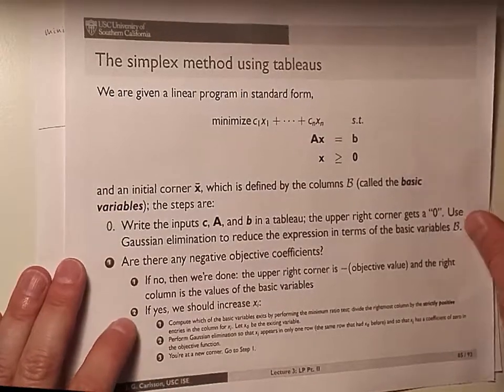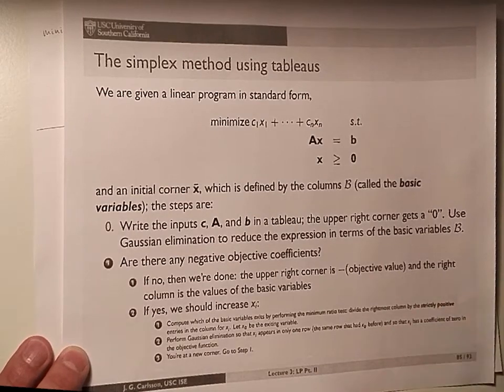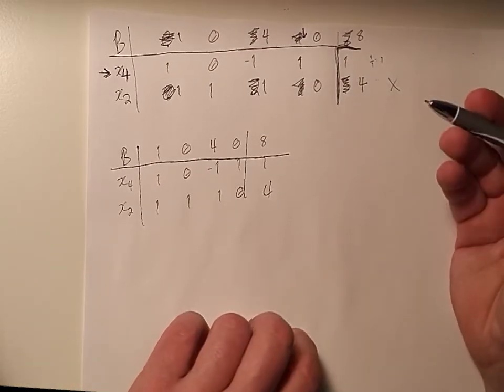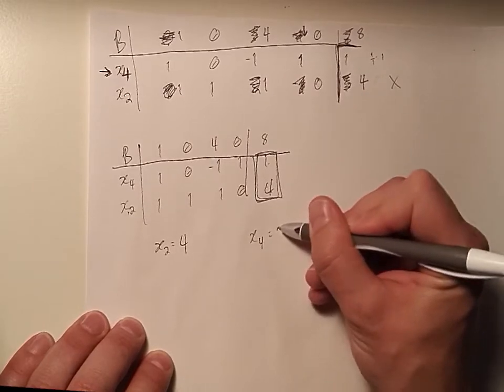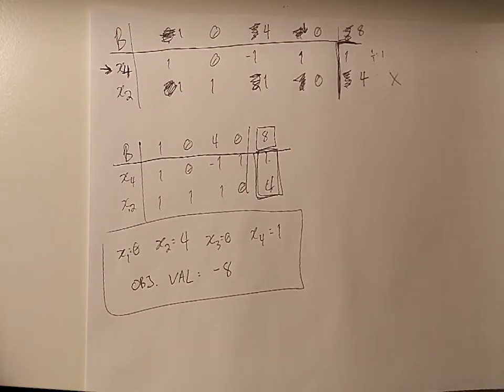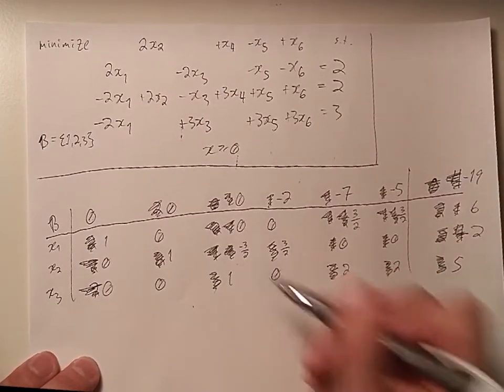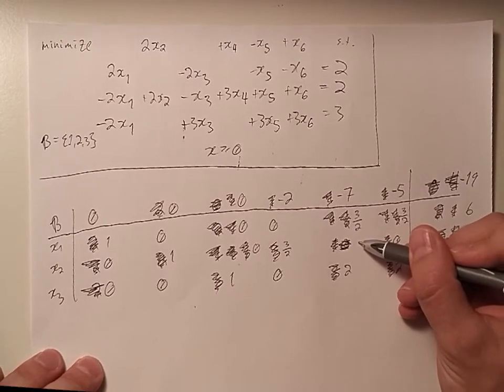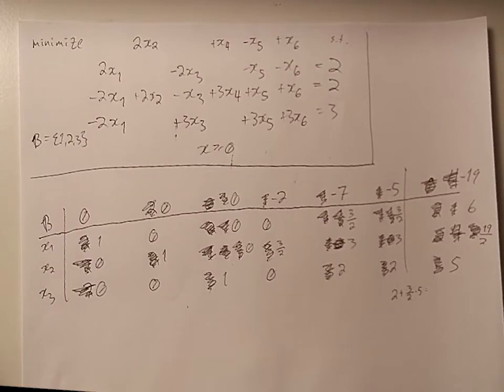Simplex method lecture -- three examples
Three linear programs solved with the simplex method